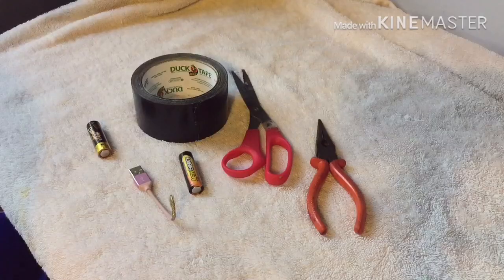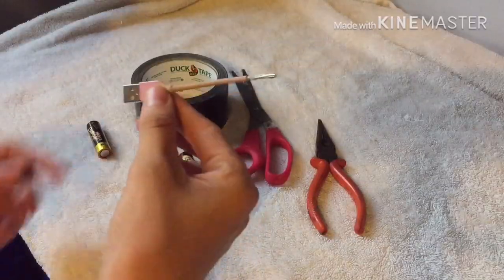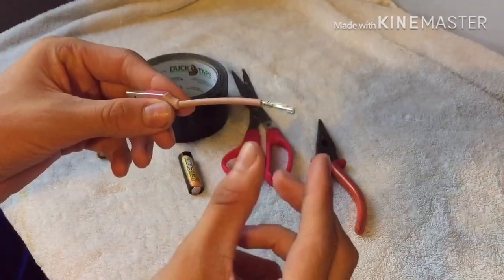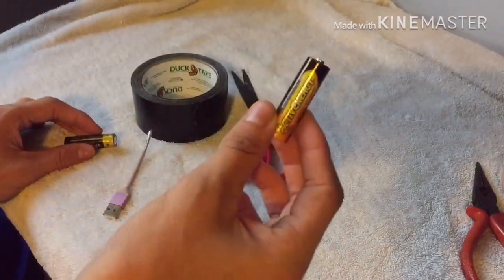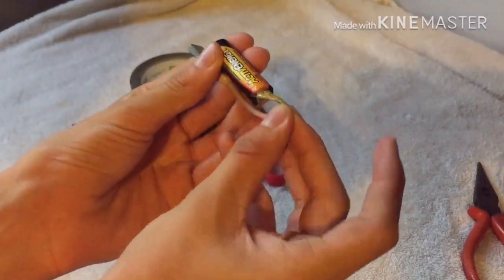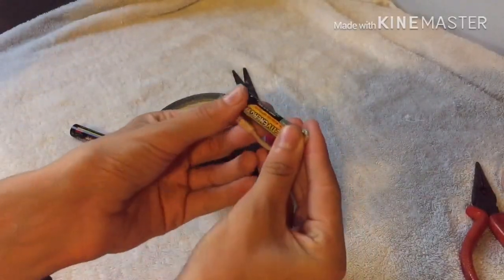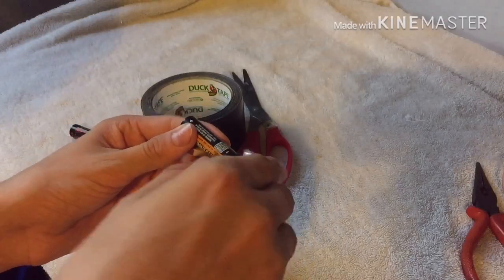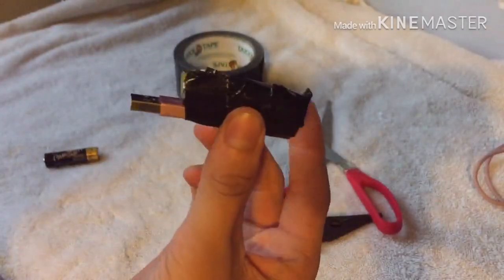HOW TO MAKE A VERY EASY USB KILLER!!!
Ask me any questions if it didn’t work